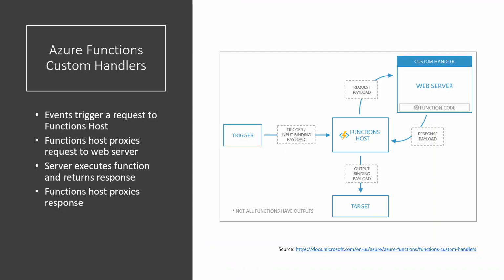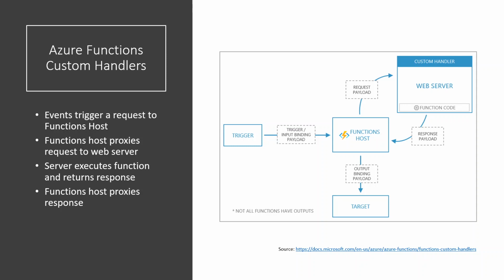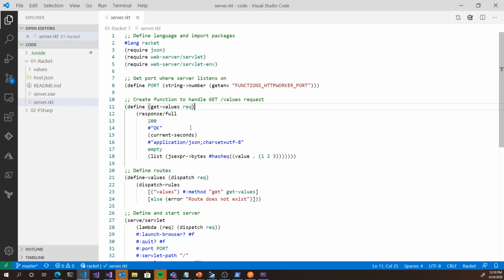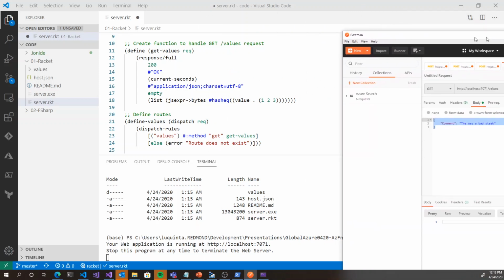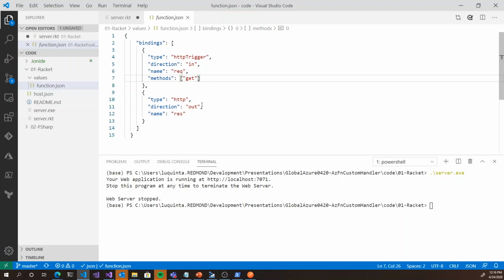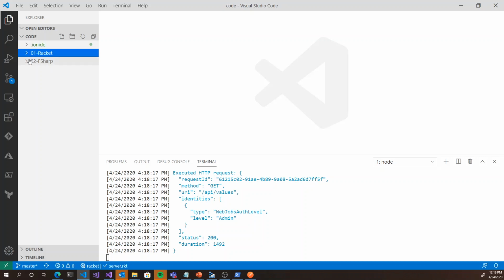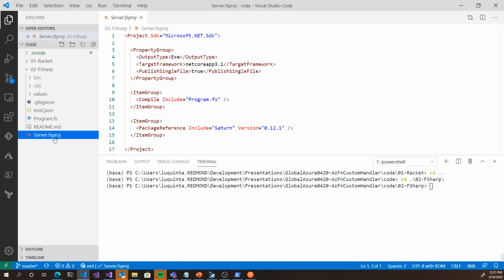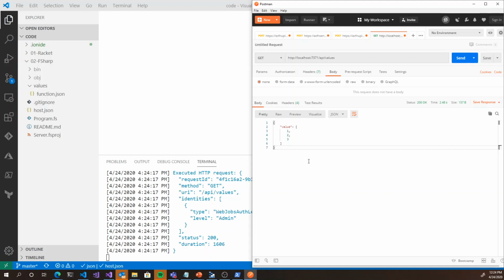Extending Azure Functions with Custom Handlers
This video shows how to configure a Racket web server and F# Saturn web server to run as Azure Functions using custom handlers.